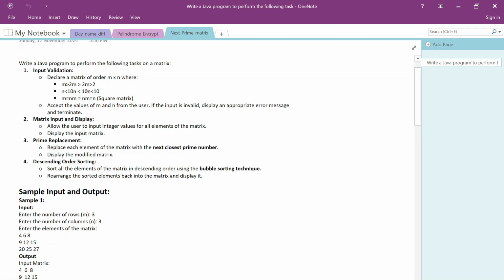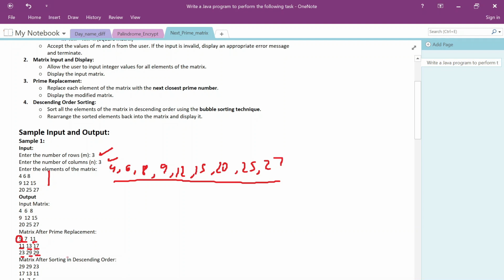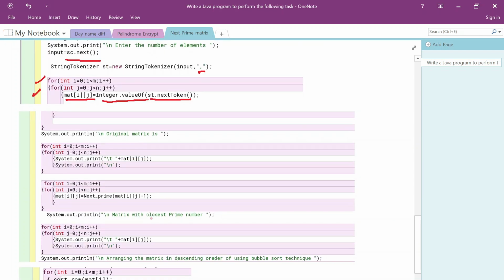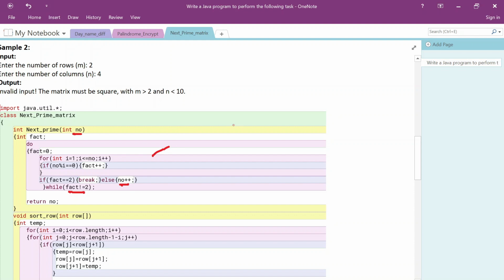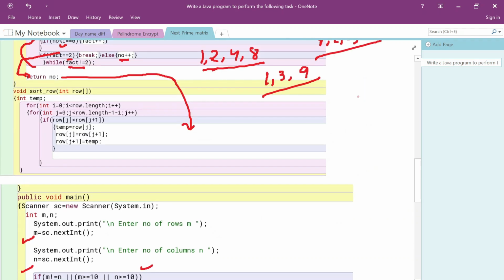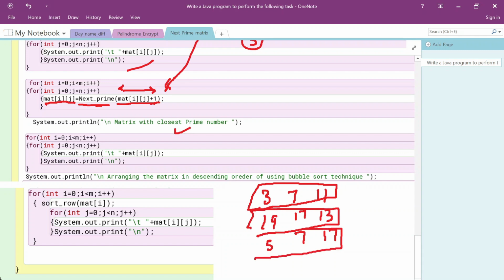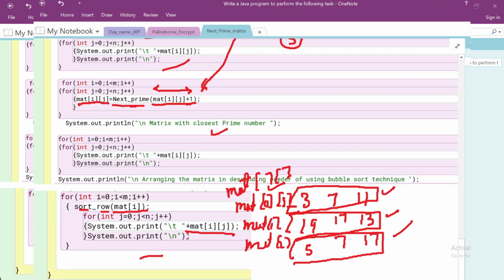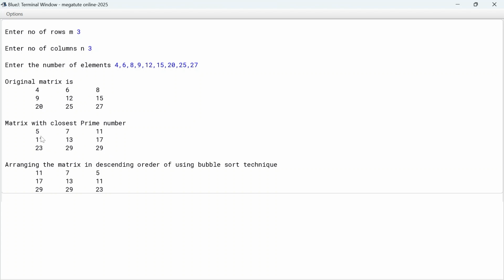Next Prime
Isc computer science practical paper 2025 pdf download
Isc computer science practical paper 2025 answers
Computer Practical Specimen
ISC Computer project Class 11
12th Computer practical Paper
Computer Practical 2025
Isc computer science practical paper 2025 pdf
CISCE
Computer Practical Specimen
12th Computer practical Paper
Computer Practical 2025

Practical paper Computer Science class 12
Computer Practical 2019
Next prime matrix in isc computer science pdf
ISC computer Science programming questions
ISC programming
Computer Science subjects in 11th
How to return new object in Java